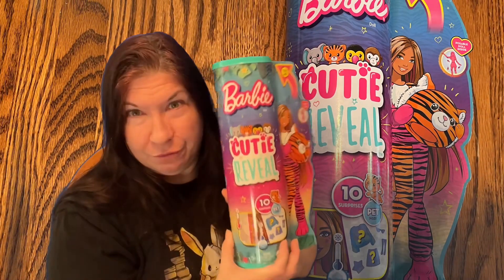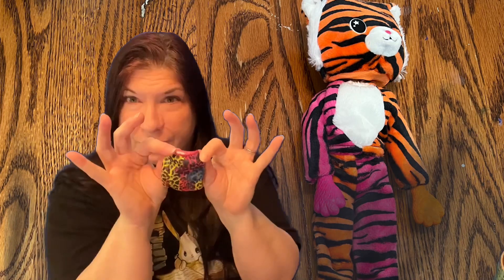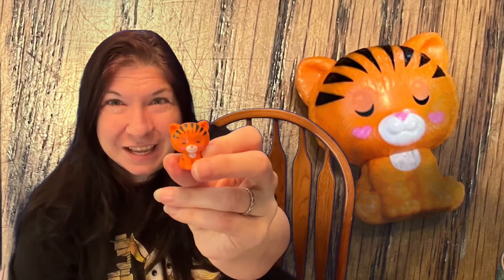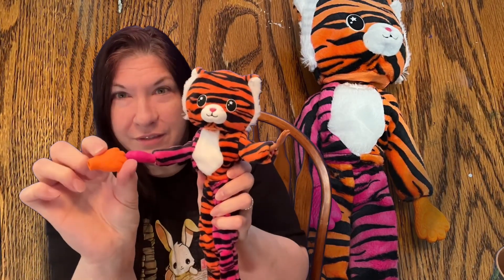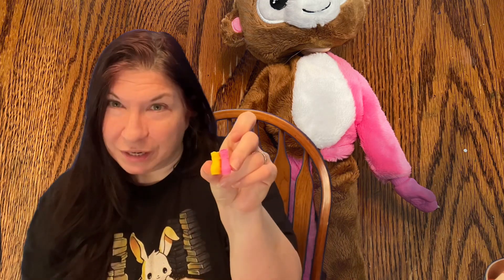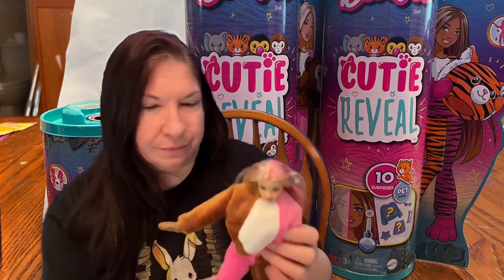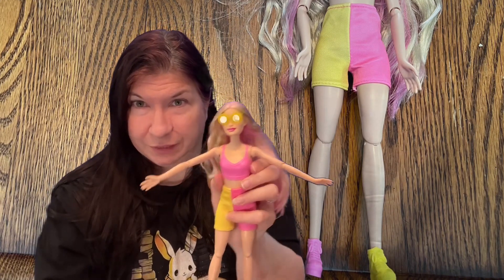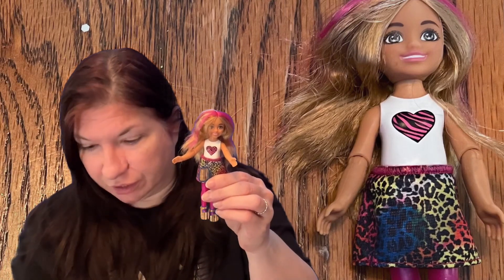Barbie Cutie Reveal